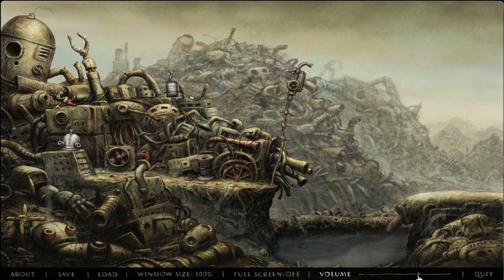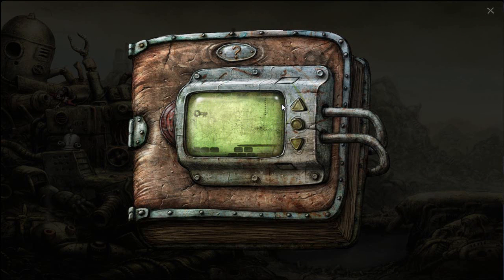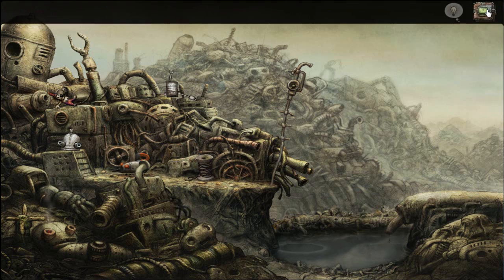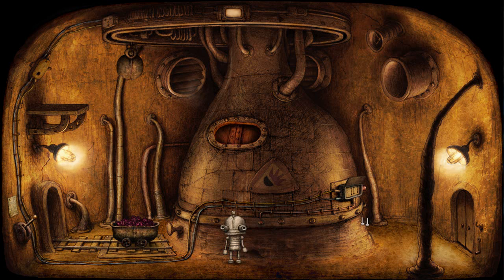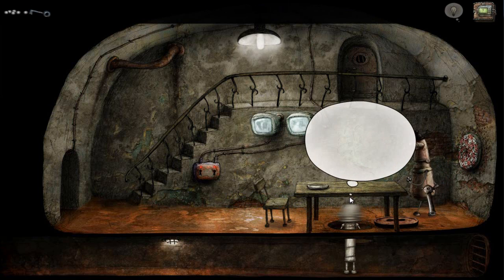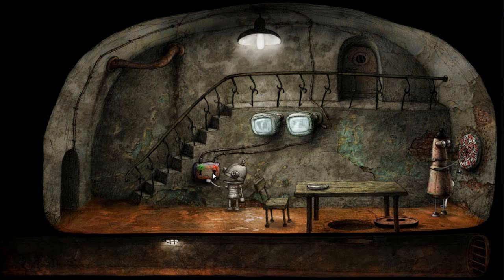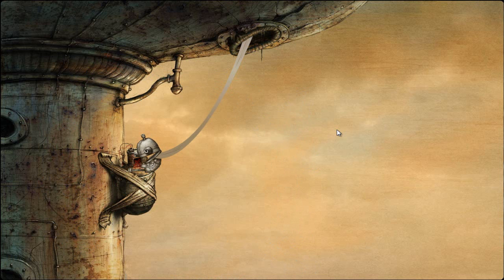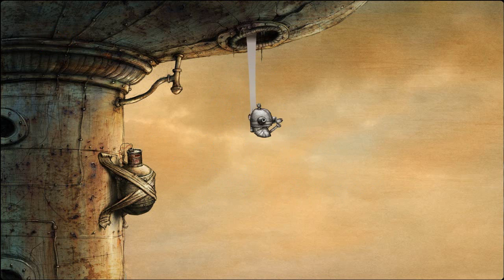Machinarium Bonus + Giveaway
I cover a few things I didn't show in Machinarium, and also go over my giveaway for this game!

If you want to win, just comment on this video. That's all!